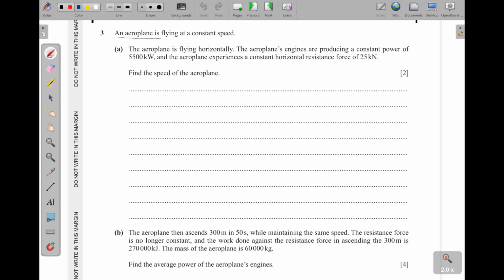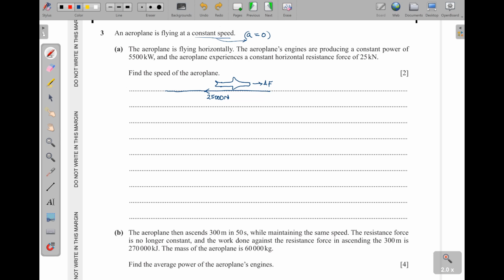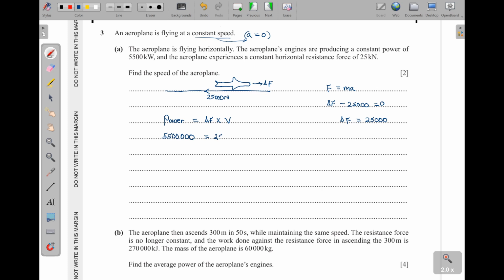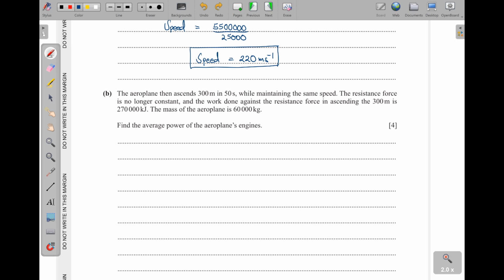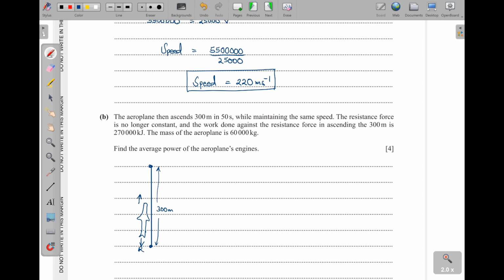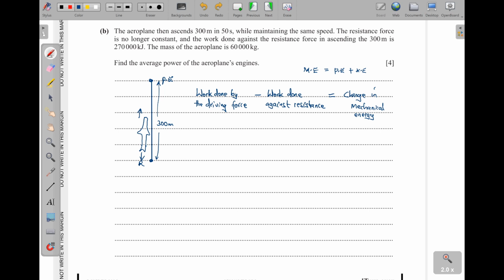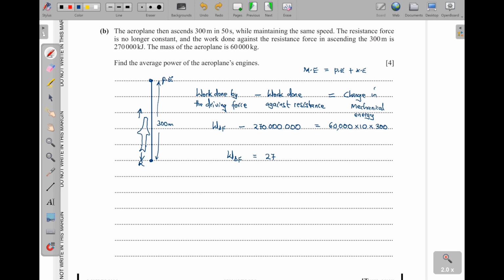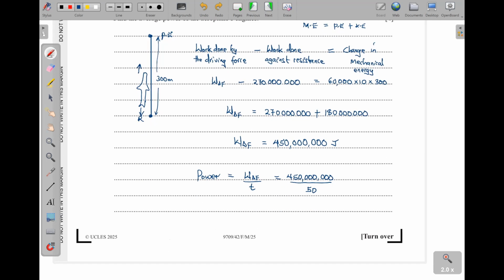9709/42/F/M/25 -- QN 3 (WORK, POWER, ENERGY) -- A LEVEL MATHEMATICS-MECHANICS PAPER 42 FEB/MAR 2025